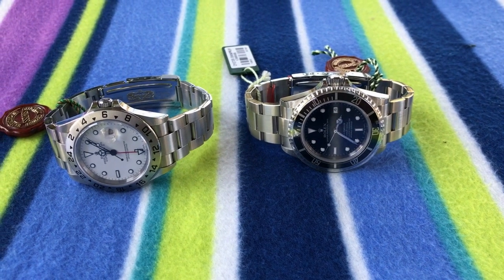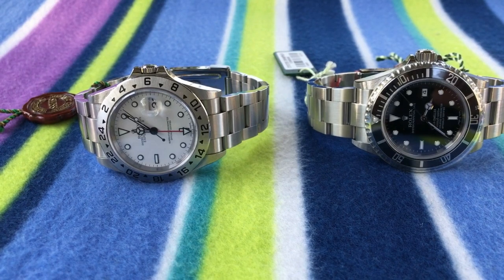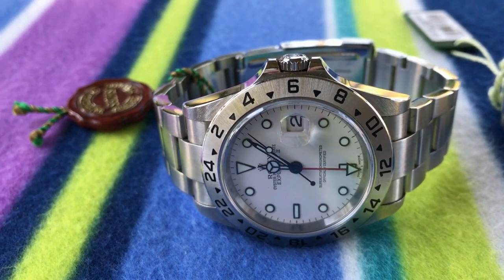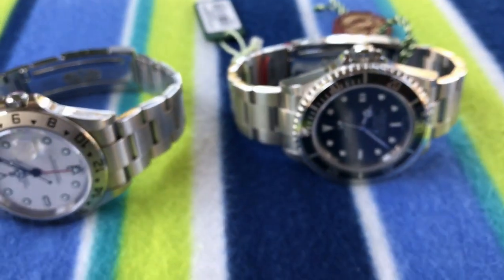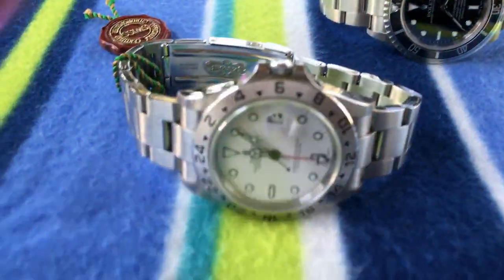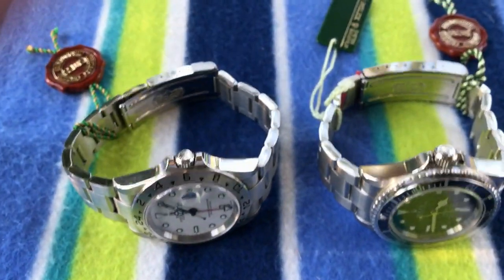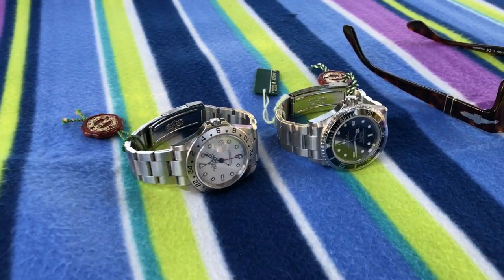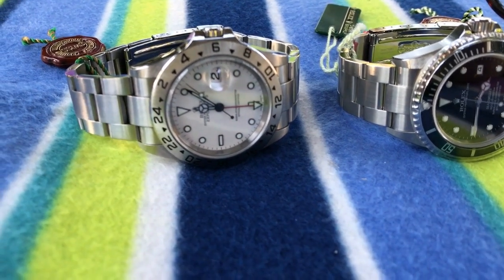BEST OF THE BEST - Best investment superseded Rolex? Explorer II 40mm V Sea-Dweller